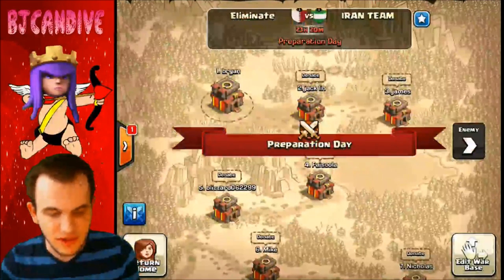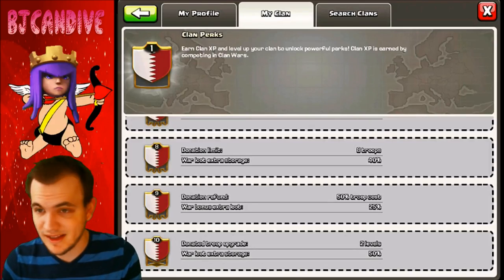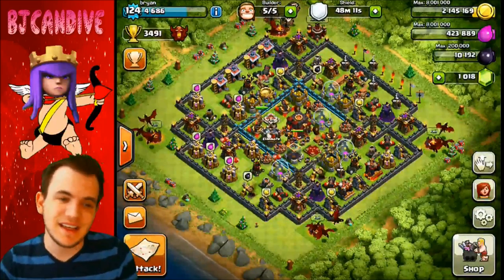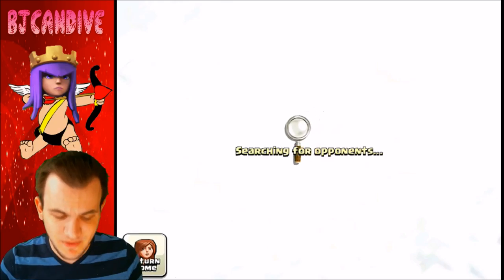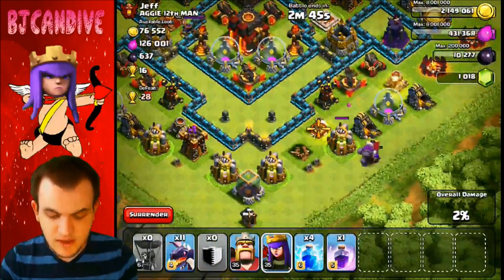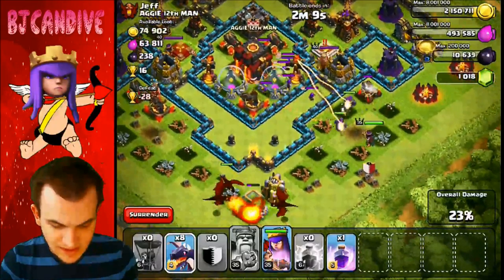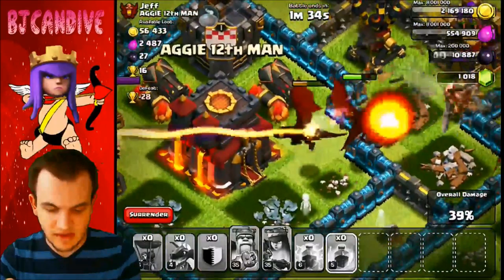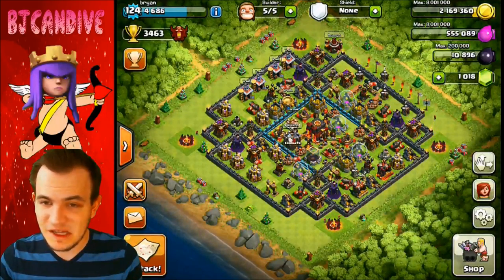Clash of Clans - Hidden Update!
The Dragons Breath looks better and crisper imo!